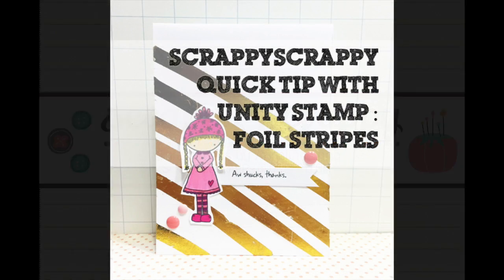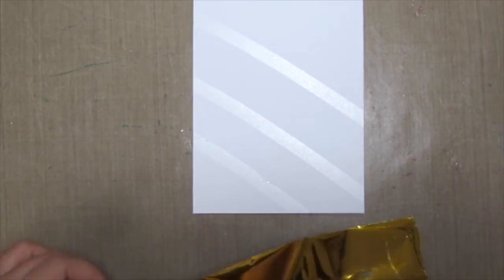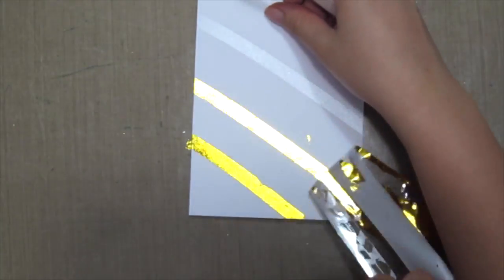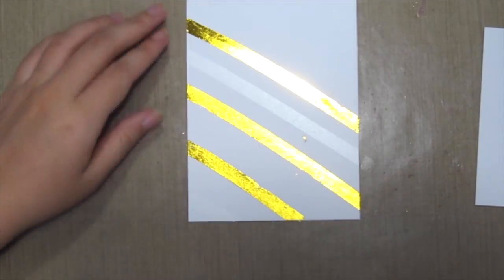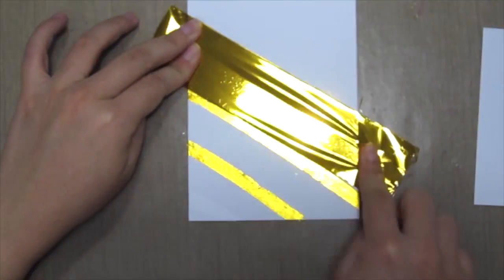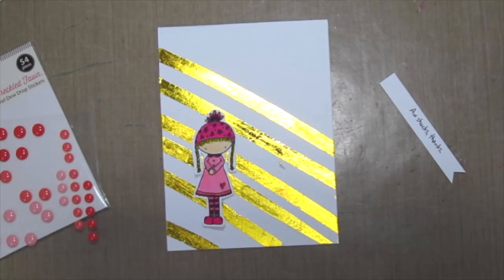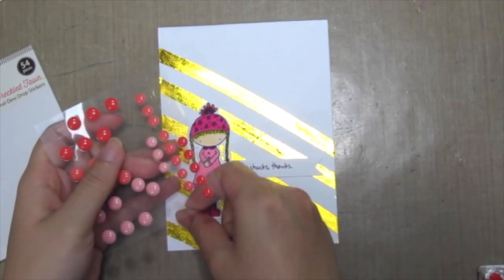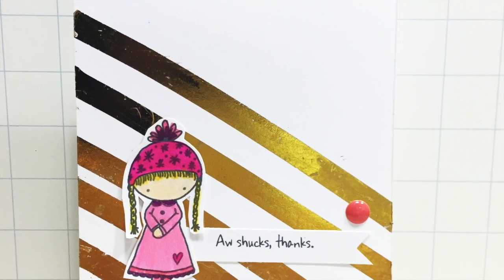Unity Quick Tip Foil Stripes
Visit Unity Stamp Company to get the ADORABLE and LOVELY Stamp Kit in this Video - Simply